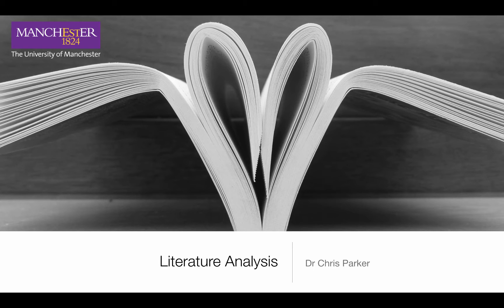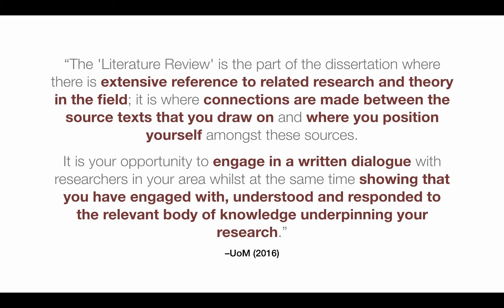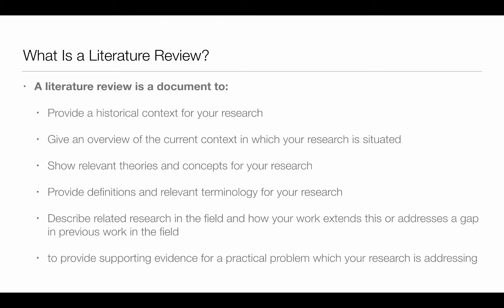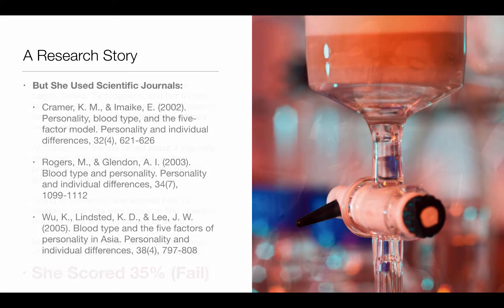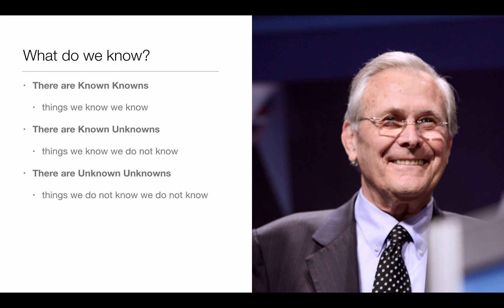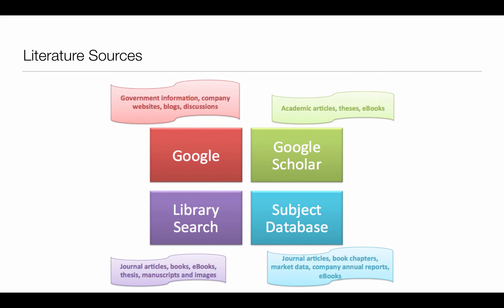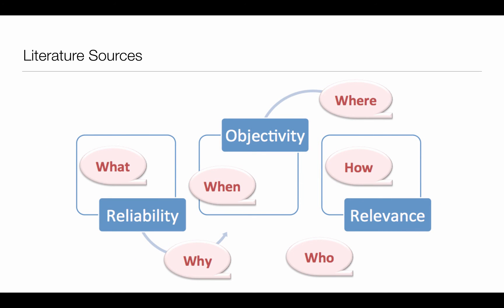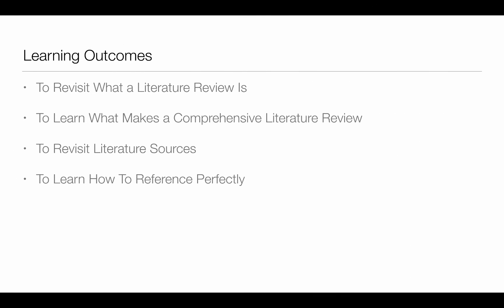What Makes a Good Literature Review and Analysis | Design eLearning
Literature reviews are at the heart of science, research, and academia. However, it is easy to get them wrong. This presentation takes a look at how to conduct a great literature review for your work.